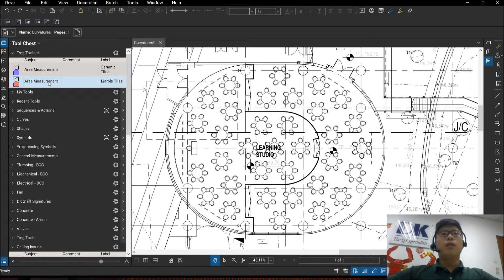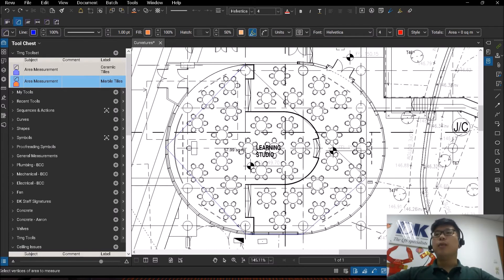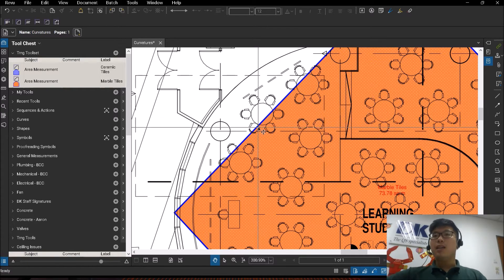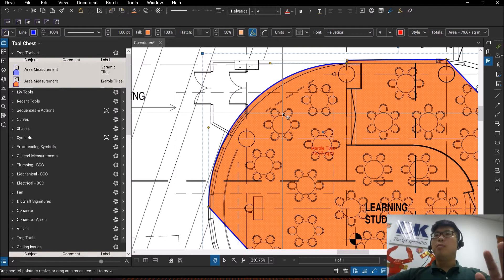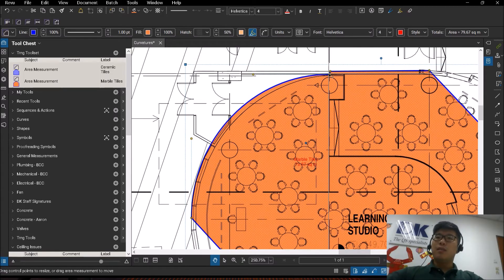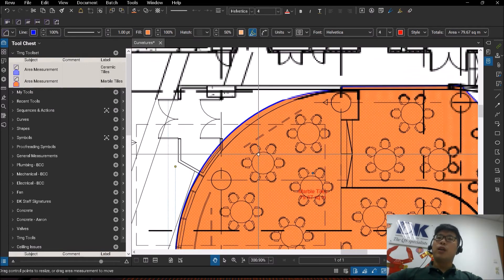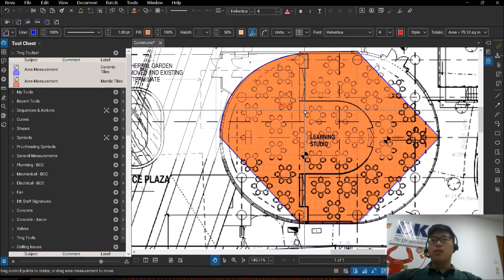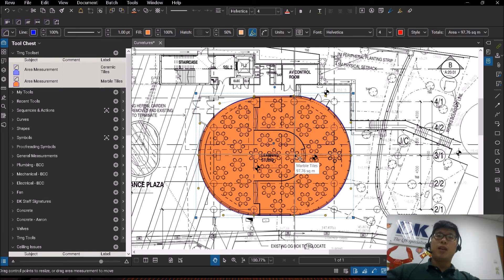How to measure curved shapes with "Convert to Arc" in Bluebeam Revu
Measure curved shapes with "Convert to Arc" function